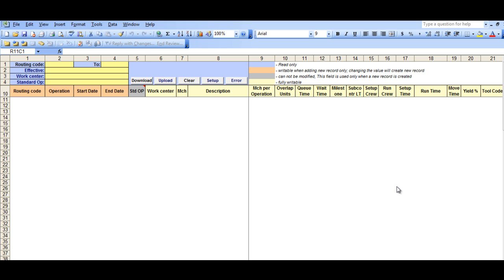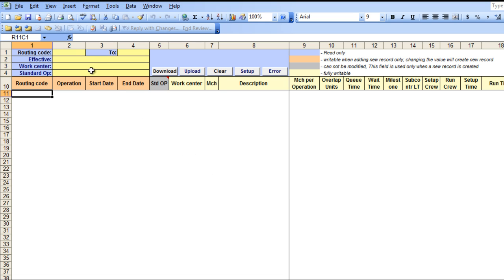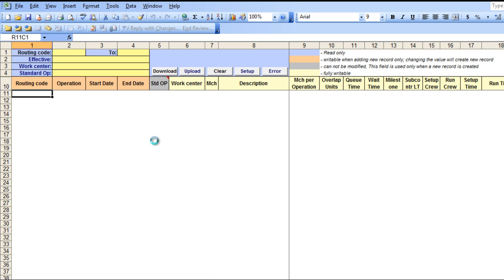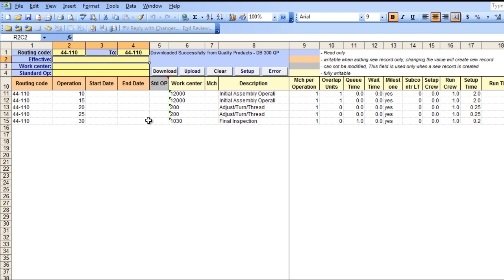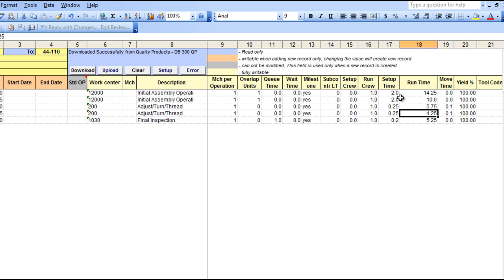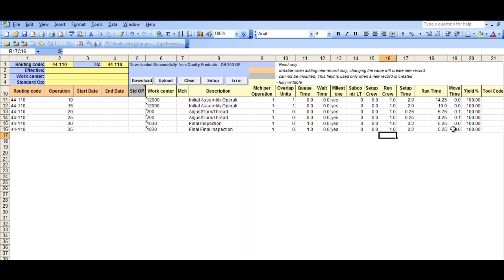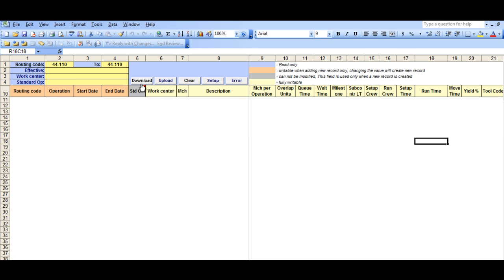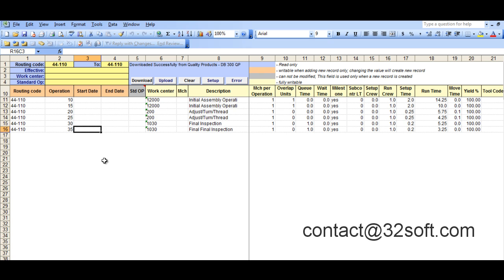QAD Routing Excel Loader - load/update 1000's of data in seconds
Managing QAD ERP data from Excel spreadsheets
Safely load or update 1000's of data in seconds.